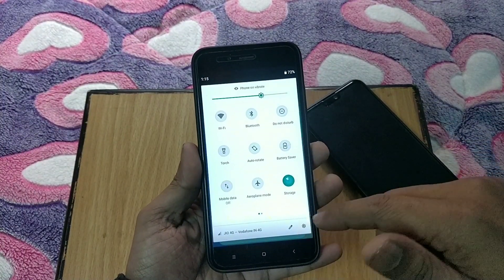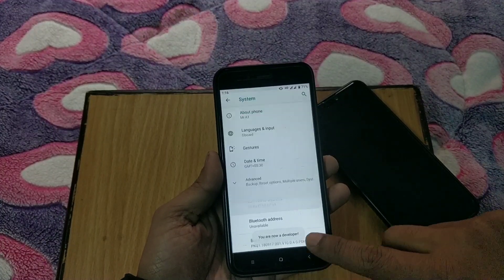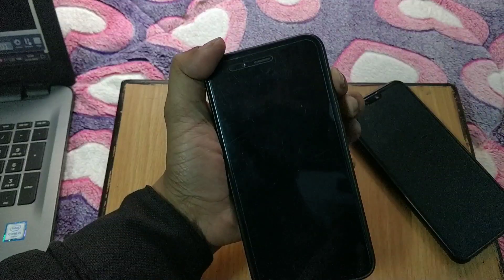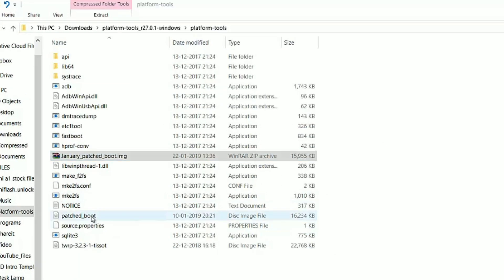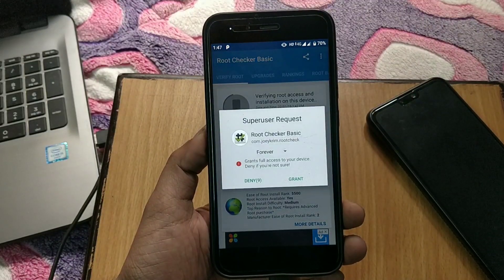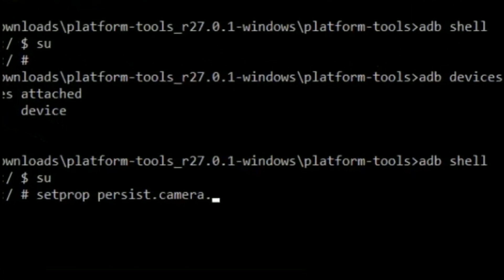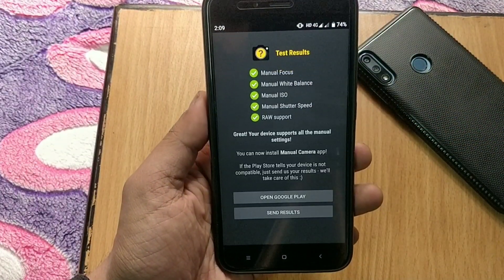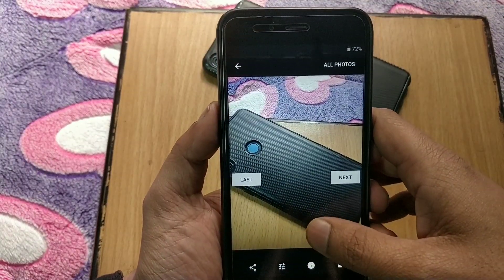Google Camera on Mi A1 Without Root In Any Android Pie Update | No Data Wipe !!!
In this video, I will show you how to install the Google camera app (GCAM) without wiping data for the Mi A1. This method works for both Android pie 9.0 & Android oreo 8.1. In this method, we will first root our phone. Then we will install GCAM. Then we will unroot our phone.

Install Pixel 3 Camera (GCAM) on Mi A1 running Android 9 Pie. With this guide you can enable camera2 api on your MI A1 Android Pie phone. After that you can install Google Pixel 3 camera on your Mi A1.

Steps To Lock Bootloader :

Guys if you want to lock the bootloader just type this command  'fastboot oem lock' and before entering the command hold the volume down button then press enter. Don't leave the volume down button until it again boot back into the recovery.

You can watch my previous video if you don't know how to lock the bootloader after this process.

I followed these steps:

1.Enable OEM unlocking in developer option
2. Reboot to bootloader and unlock using the code ' fastboot oem unlock' holding volume down button the whole time.
3. So the phone just reboot to bootloader.
4. Then reboot from there using 'fastboot reboot'.

Tried this two times successfully. ;)

EDIT :- I just want to inform you all that booting into twrp using ' fastboot boot twrp.img' will trigger some wipe command and wipe userdata.

Seems like by pressing volume - we were preventing the wipe, but the code or something to wipe is still there.

2. GCAM (download from red and bold links)